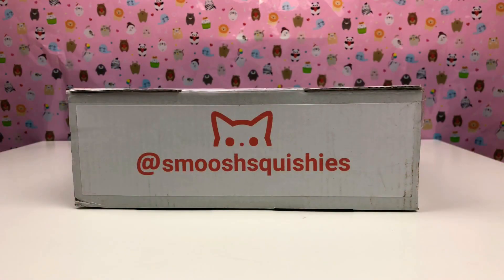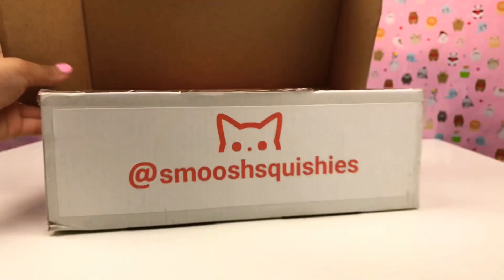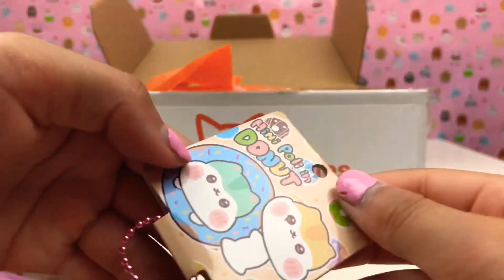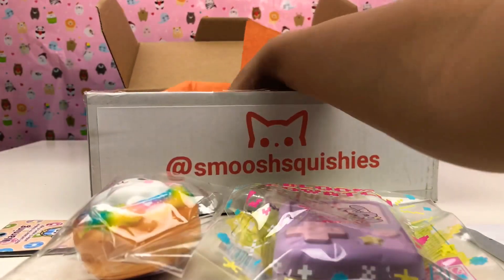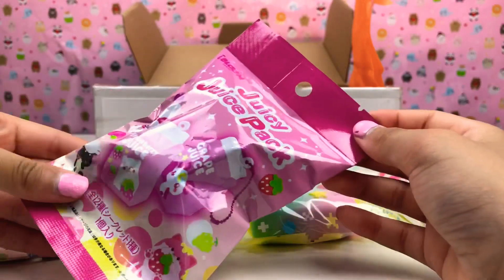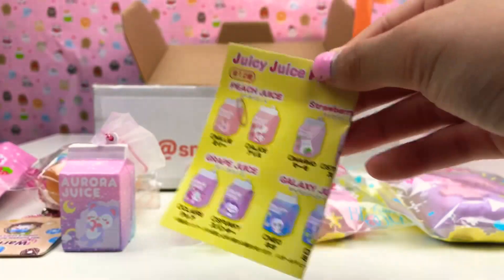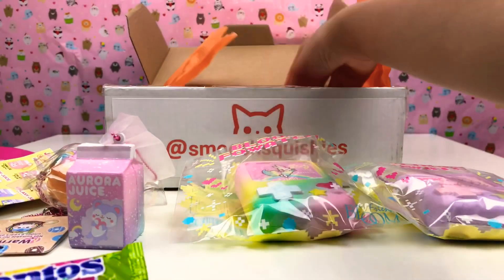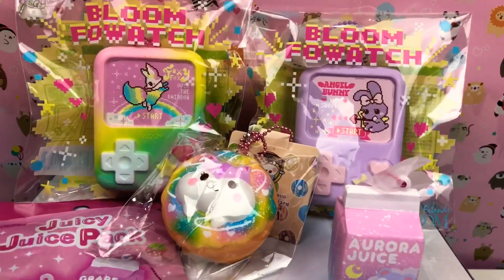SMOOSHSQUISHES PACKAGE IBLOOM FOWATCH Squishy ibloom Squishes | EV CUTIE PIEE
SMOOSHSQUISHES PACKAGE unboxing!

Super cute IBLOOM FOWATCH Squishy, they are so adorable had to get TWO!